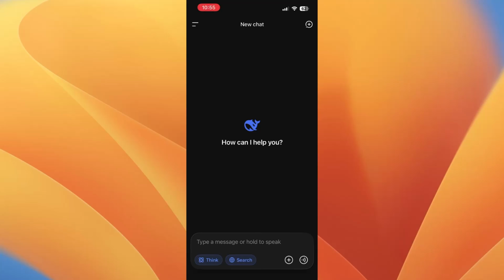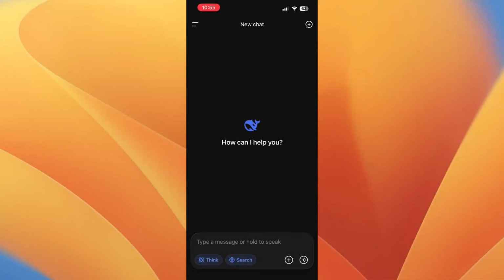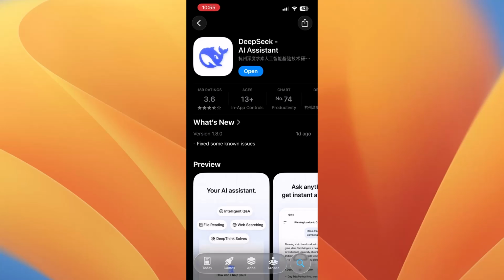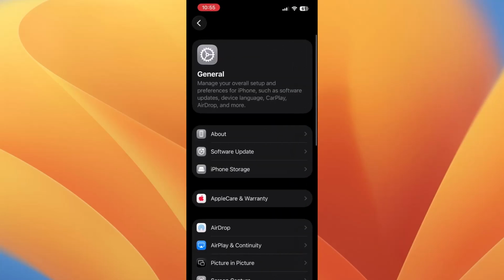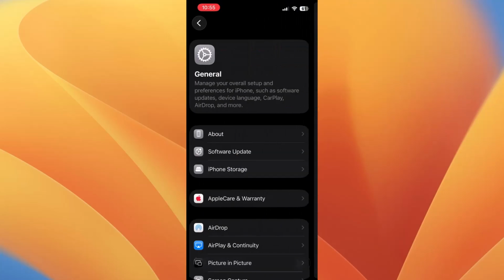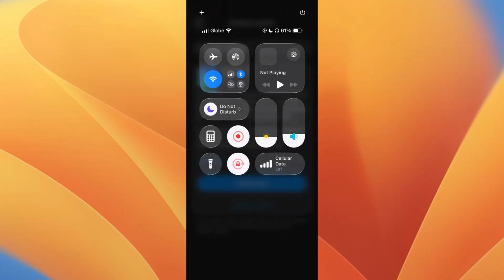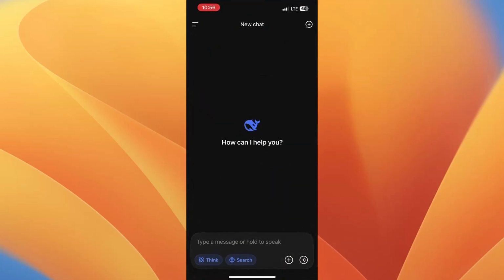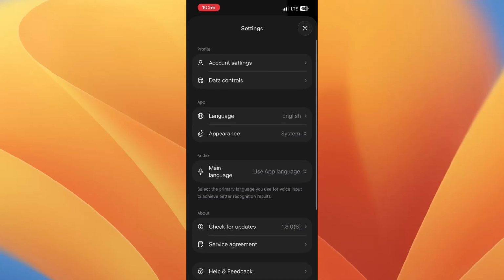How To Fix Deepseek App Not Working On Ios (Quick Guide)